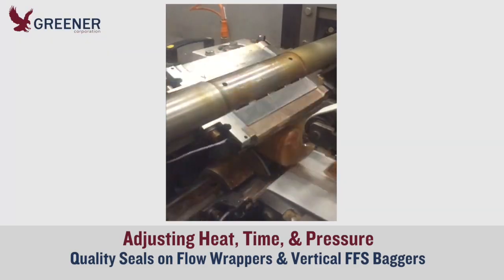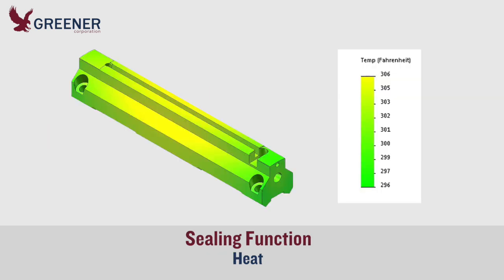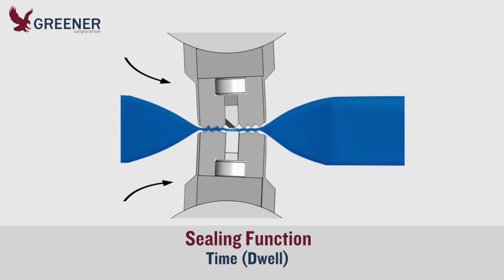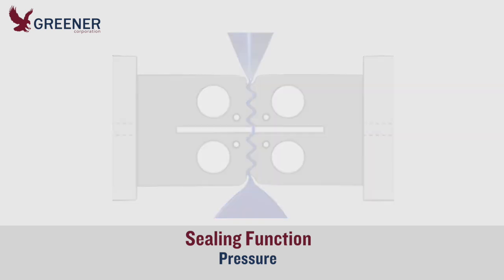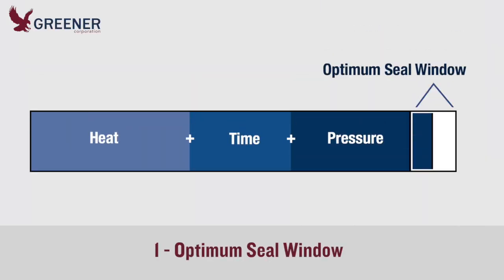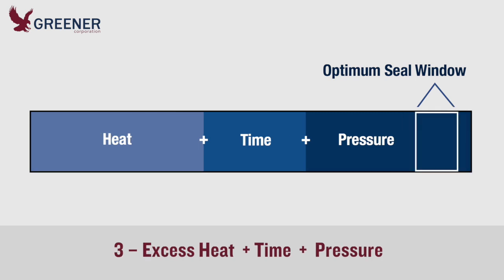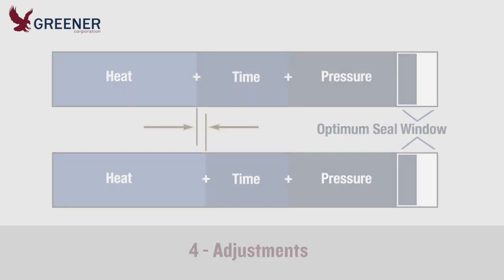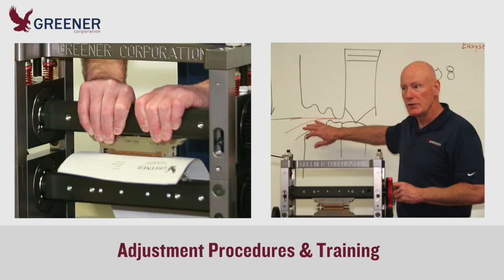Adjusting Heat, Time, & Pressure: Quality Seals on Flow Wrappers and Vertical FFS Baggers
Español The right combination of heat, time, and pressure is required to produce quality seals on form fill seal baggers and flow wrappers.

These essential sealing elements are closely linked; adjusting one can change the others and cause unexpected problems.

This Greener Tech Bite reviews the function of and relationships between heat, time, and pressure, so you can better understand and anticipate the full effects of your adjustments.

Read the post and watch the video on our Technical Resource Blog

00:00 Quality Seals on Flow Wrappers and Vertical FFS Baggers
00:33 Sealing Heat
00:47 Sealing Time (Dwell)

01:04 Sealing Pressure
01:21 Sealing Relationships

01:33 Optimum Sealing Window

01:54 Seal Problems: Inadequate Heat, Time, and Pressure
02:04 Seal Problems: Excess Heat, Time, and Pressure

02:17 Adjustments for Optimal Seals on Flow Wrappers and Vertical FFS Baggers

02:43 Sealing Jaw Design

02:53 Mechanic and Operator Training on Flow Wrappers and Vertical FFS Baggers
03:05 Solutions for Cutting, Sealing, and Forming Problems